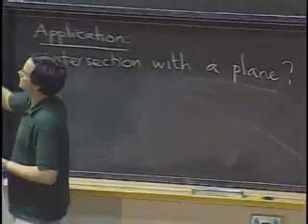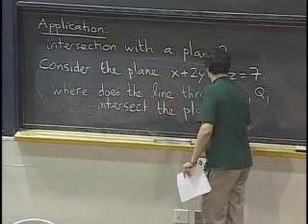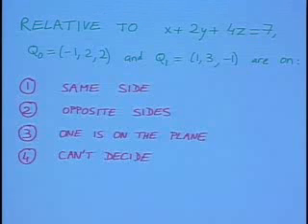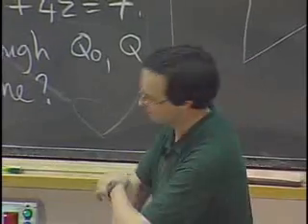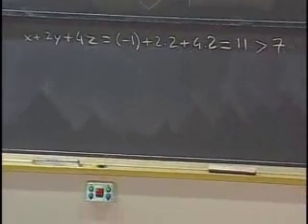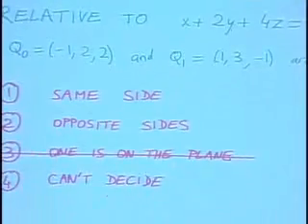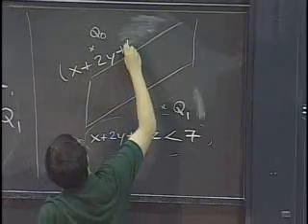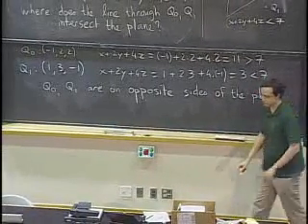Lec 5, Parametric Equations, Vector Algebra, Intersection of Line and Plane